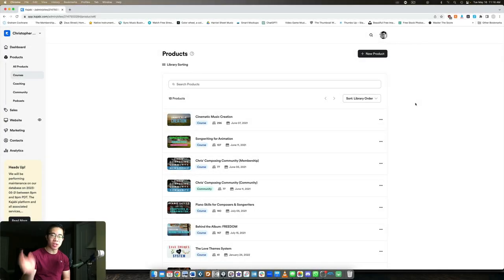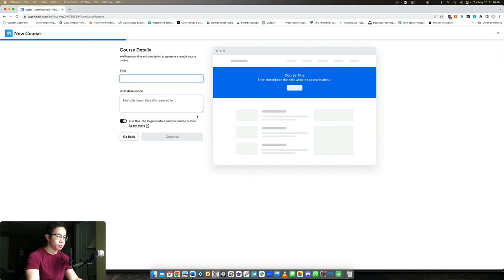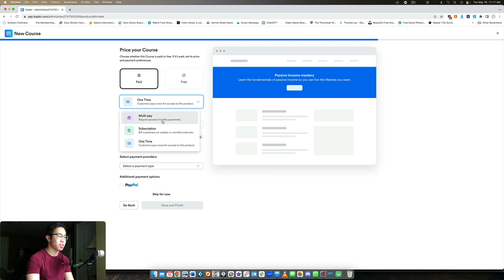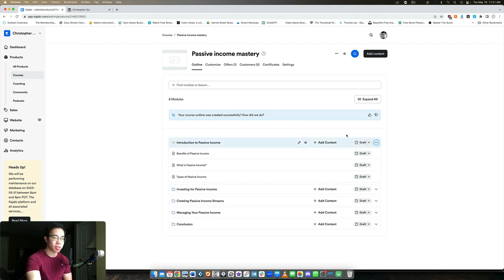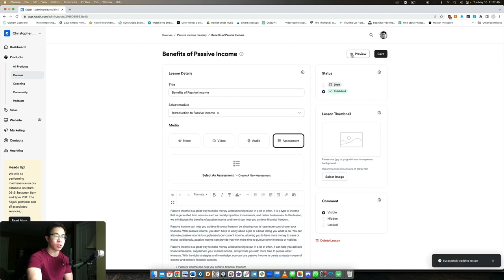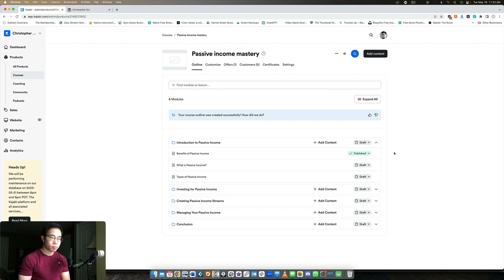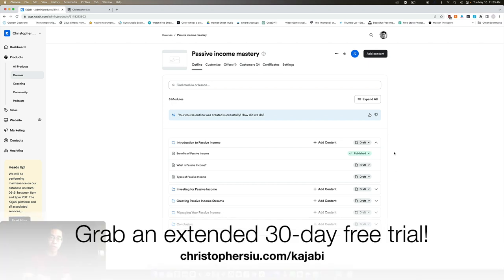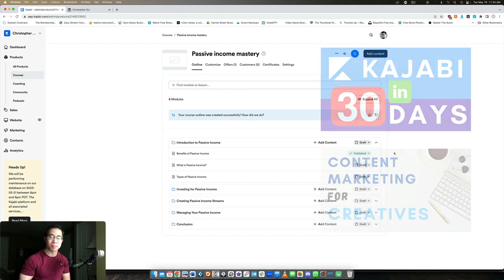Create INSTANT Course Outlines on Kajabi!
Let's create a course outline fast using AI on Kajabi!